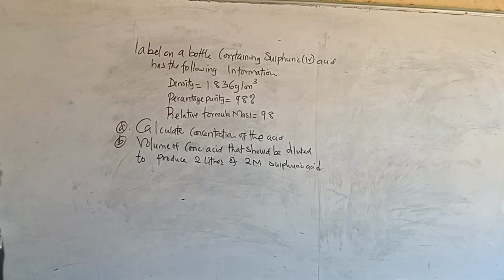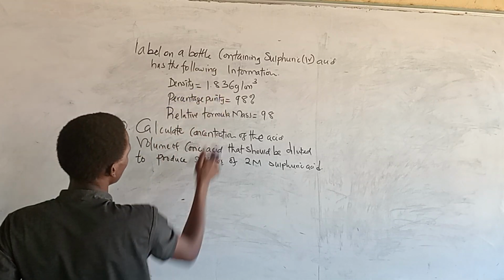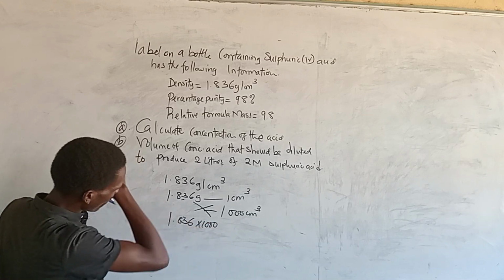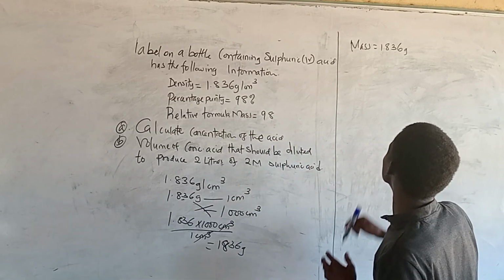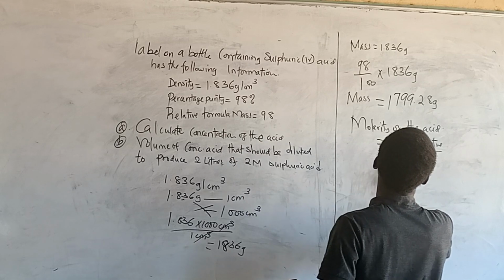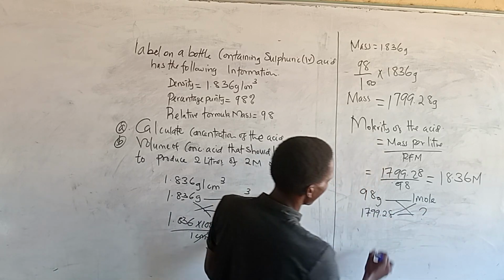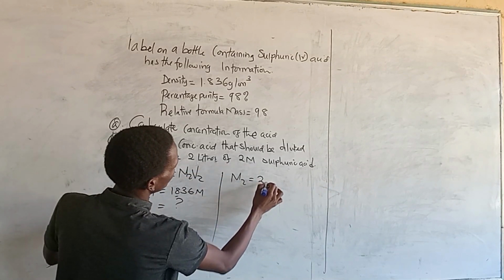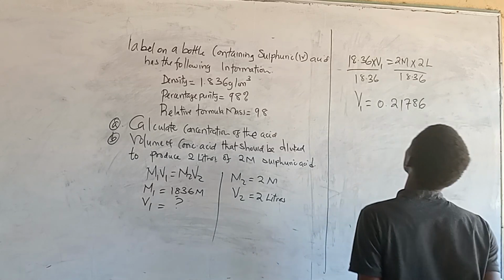@Jaymtrainingprogram.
MOLES AND MOLARITY
Calculating Concentration of acid
@dilution of acids.